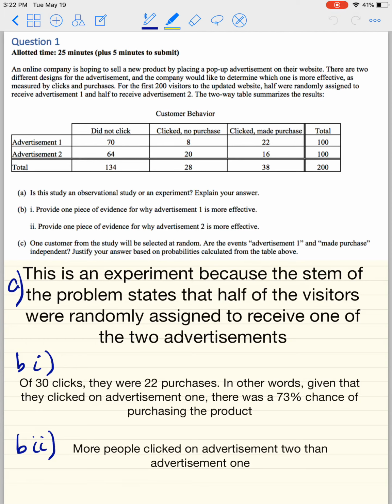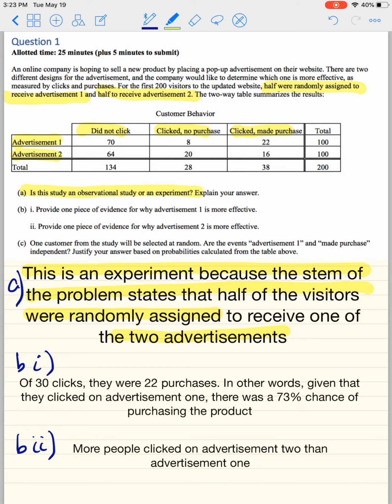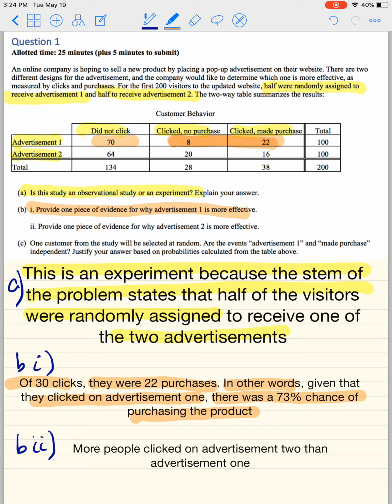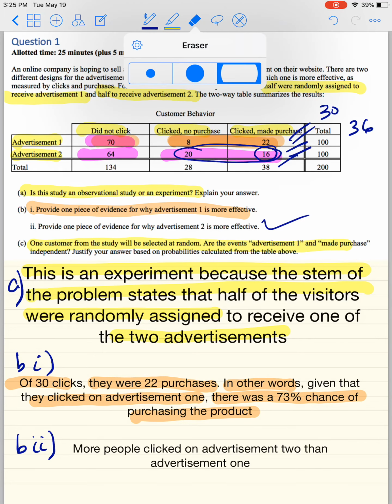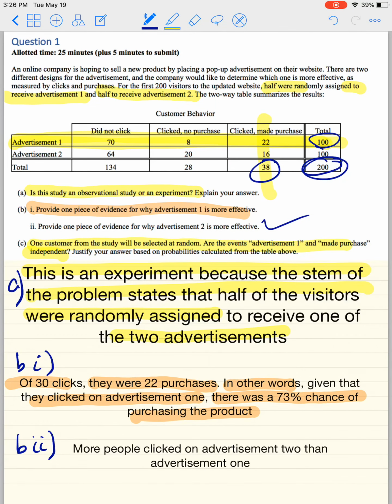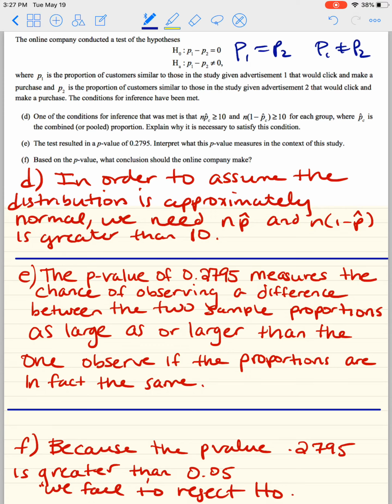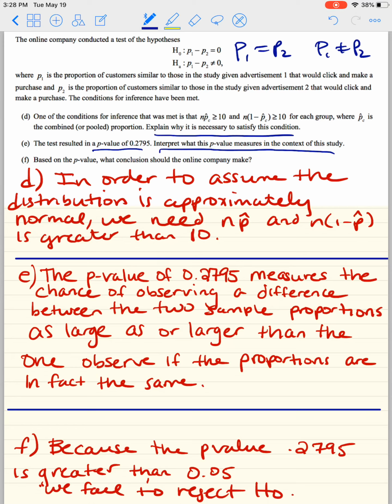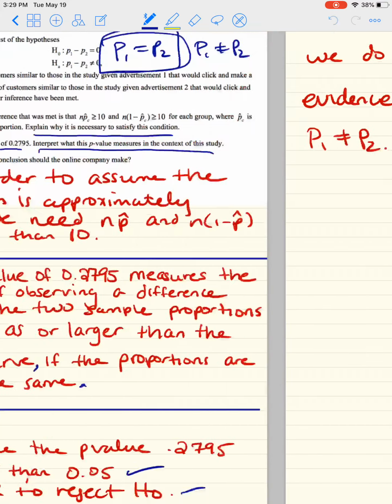AP Statistics 2020 Sample Question 1 explained